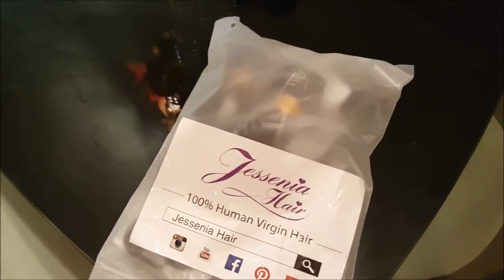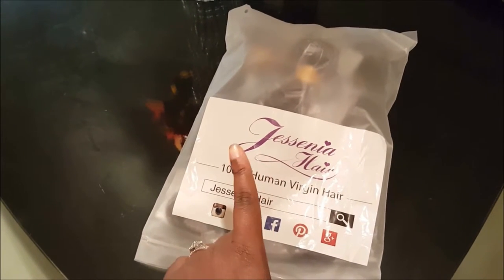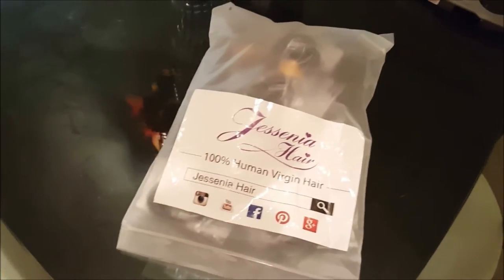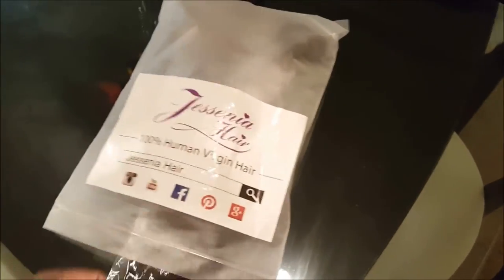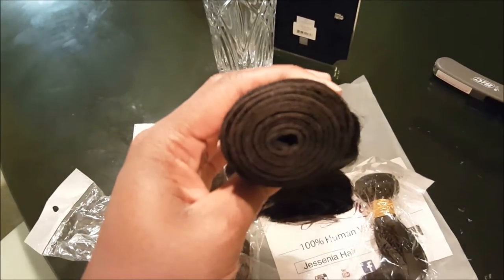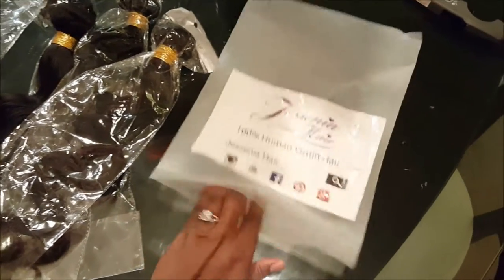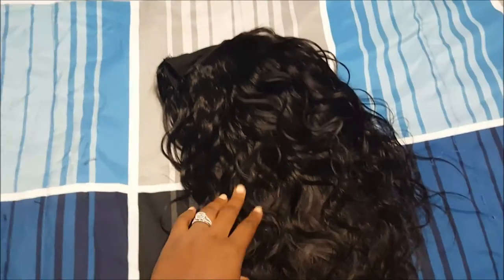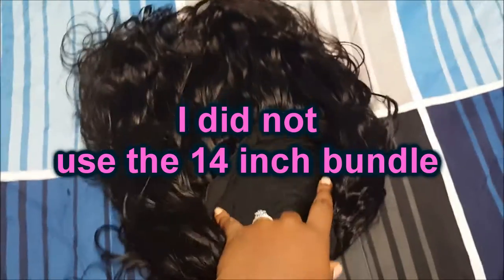Jessenia Hair 1 1/2 Month Review | Aliexpress Hair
😆😆(((New Videos Released Every Week)))😆😆

➡EBATES⬅

              💎 Equipment Used:💎
💎Fliming: Samsung Galaxy S6 Edge Plus 📱📺🎭
💎Lighting: Ring Light...Two Umbrella lights 🔦🔦🔌
💎Phone Holder: 50" Tripod from Walmart 🔭
💎Vlogging Device: Samsung phone 📲🎥🎬